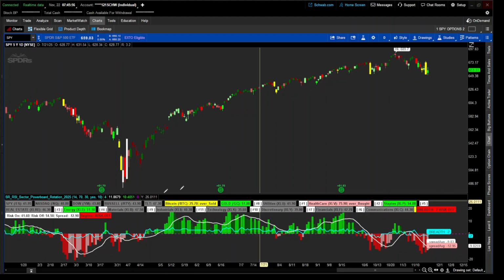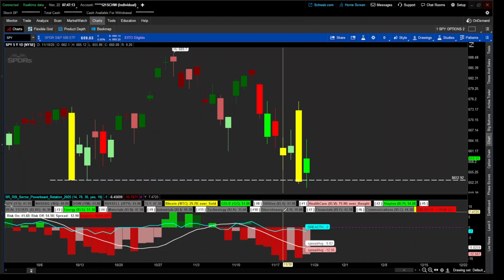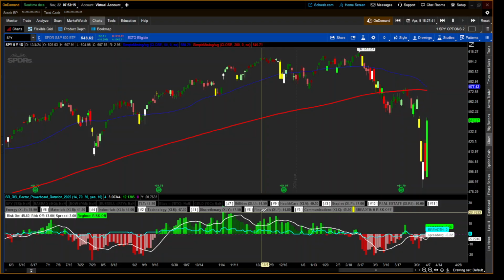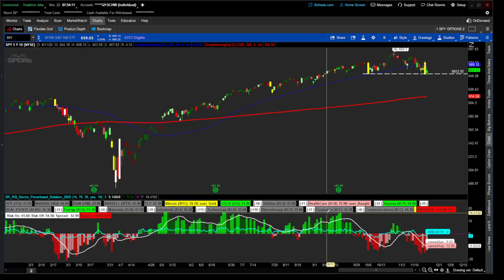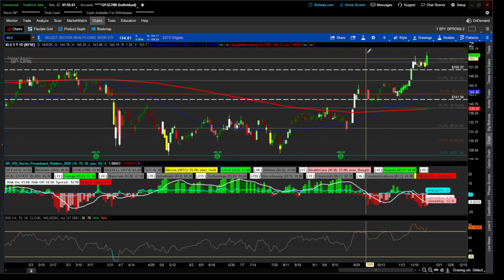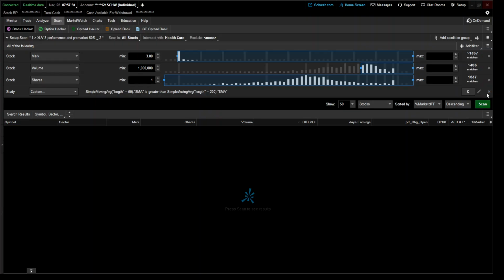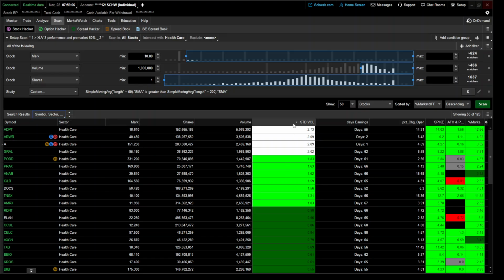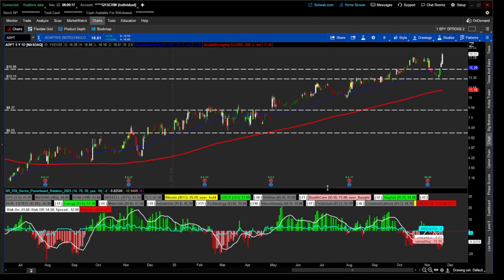ThinkorSwim RSI Sector Powerboard Rotation Indicator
Unlock the power of sector rotation inside ThinkorSwim with the Sector RSI Rankboard + Rotation Dashboard (RSI-14) — a complete sector strength scanner and market regime model built for swing traders, day traders, and macro traders.

This indicator automatically analyzes:

✔ All 11 major S&P sectors
✔ RSI(14) for each sector
✔ Overbought & oversold conditions
✔ Sector rotation rankings (#1 → #11)
✔ Market index RSI (ES, NQ, YM, RTY)
✔ Gold, Bitcoin & Treasuries
✔ Risk-On vs Risk-Off averages
✔ Breadth score
✔ Daily market regime (RISK-ON / RISK-OFF)

Perfect for sector ETF traders, options traders, and anyone who wants fast clarity on which groups of the market are strong, weak, or reversing.